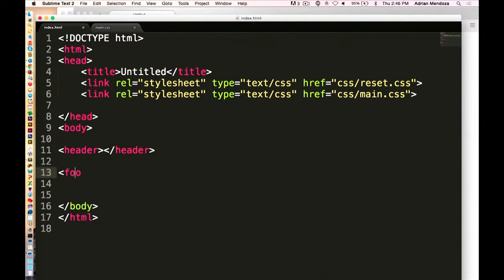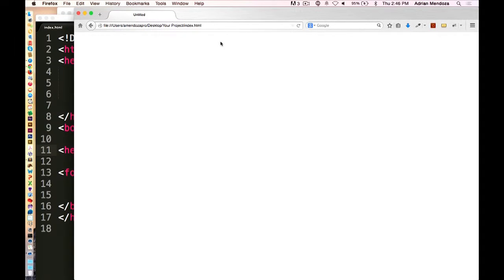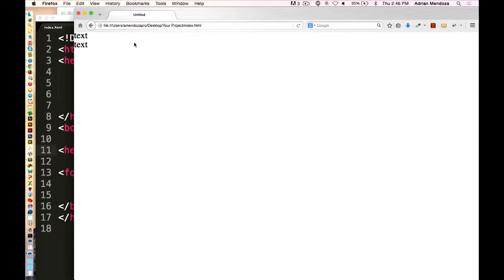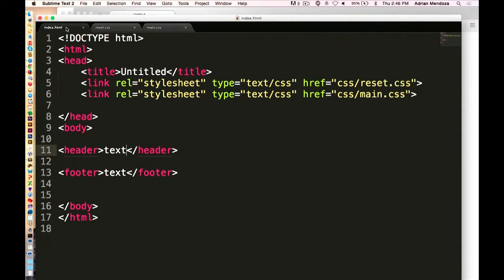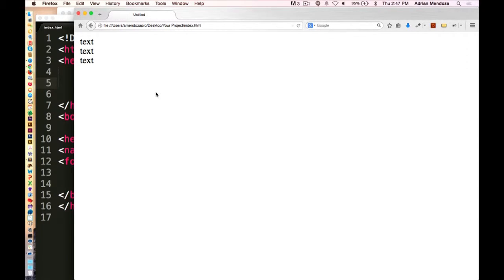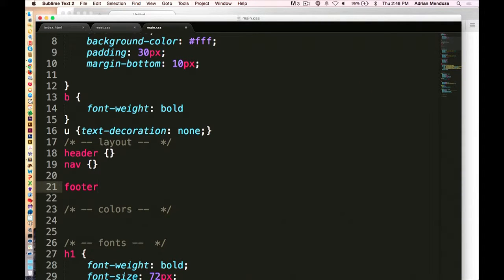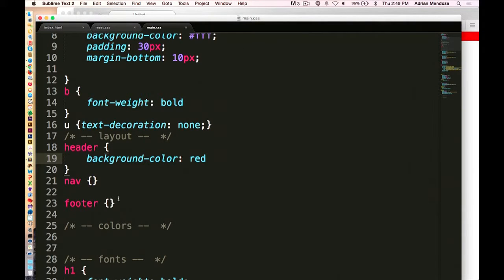044 creating a page structure for html 5